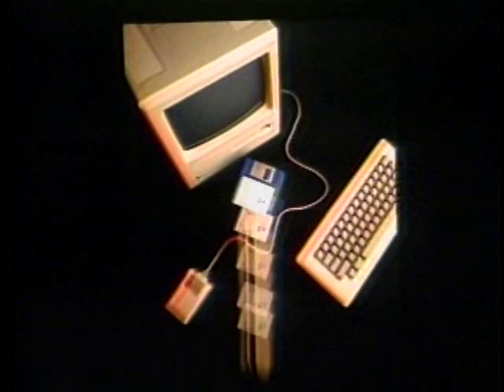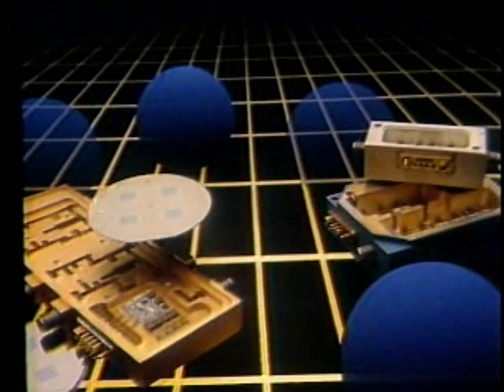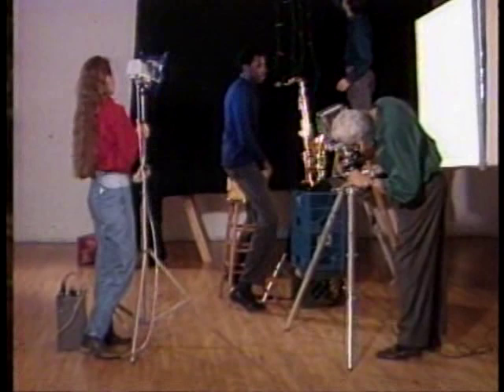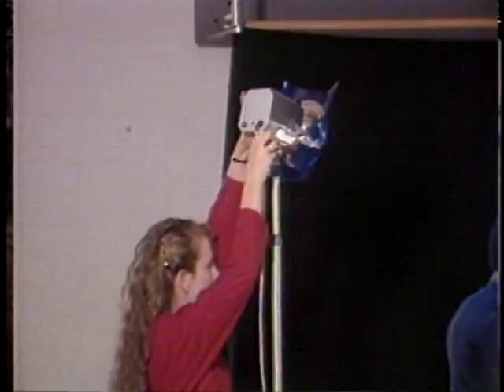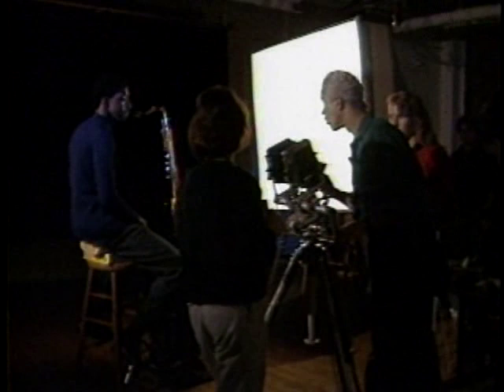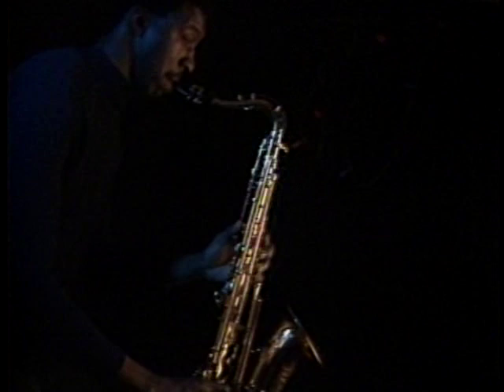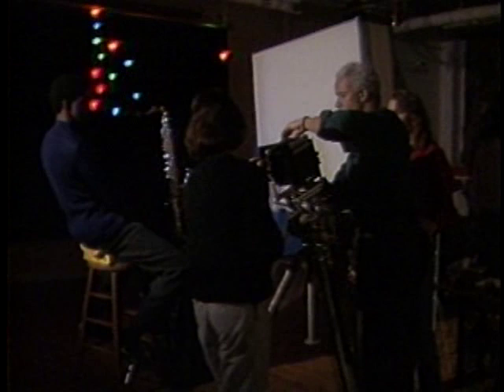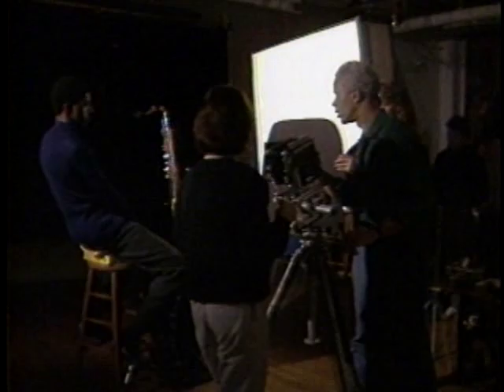Lou Jones (39 01)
Professional photographer, Lou Jones, shows us how he incorporates motion blur into his photos to show motion.